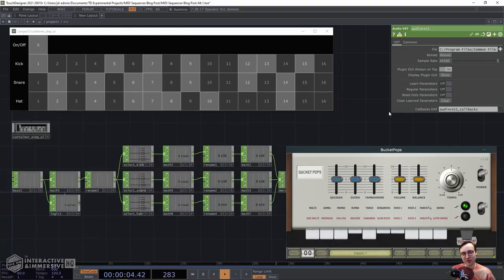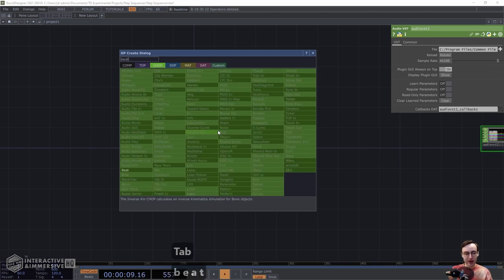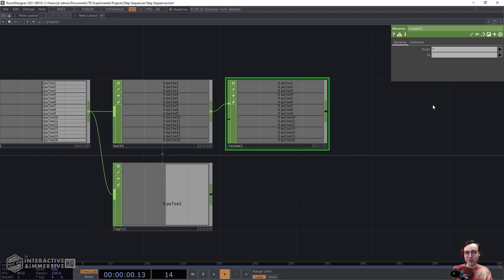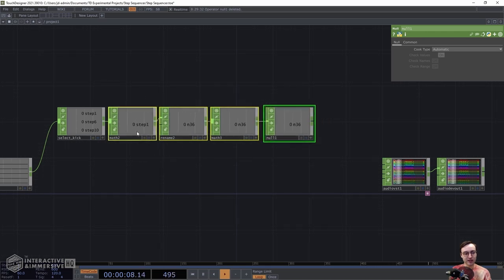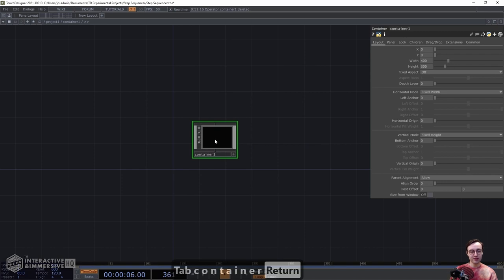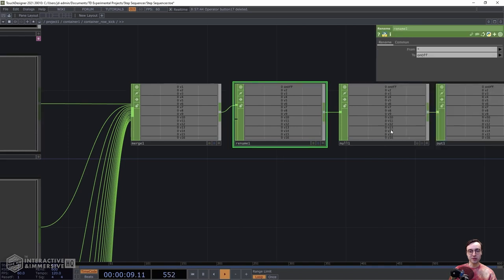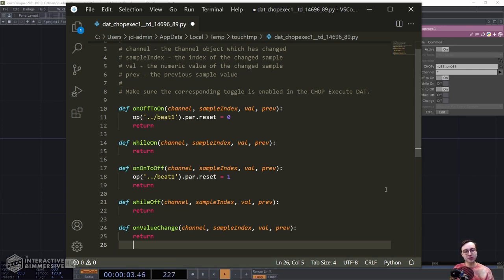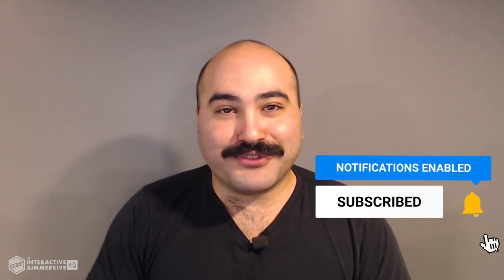Building a Step Sequencer for VSTs in TouchDesigner - Tutorial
With the exciting addition of VST support in the recent experimental release of TouchDesigner, you might be looking for an opportunity to start to working with VSTs! In this video, Jack DiLaura walks you through building a simple percussion step sequencer within TouchDesigner based around the Beat CHOP. Besides the underlying step sequencing functionality, you’ll get a bit of experience writing Python code and building a user interface along the way.